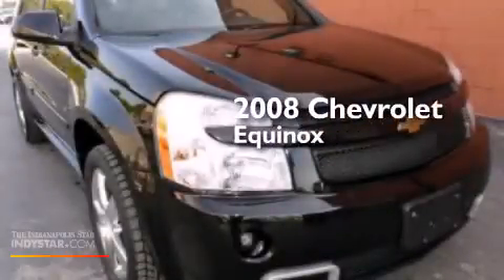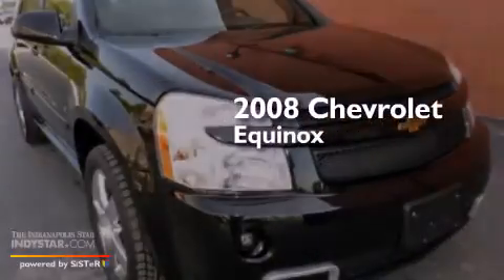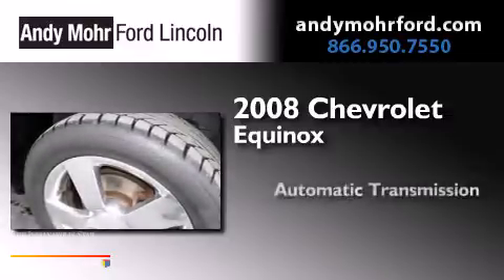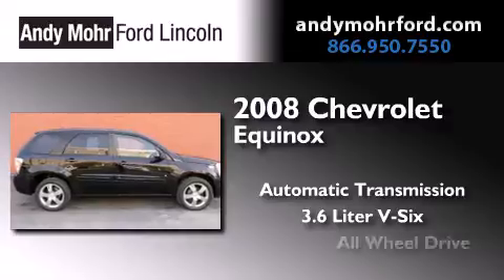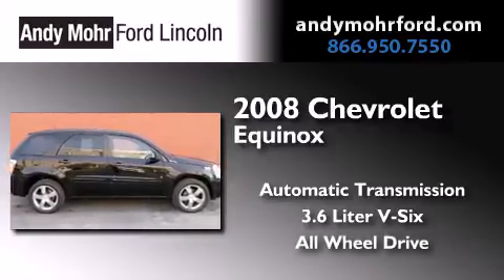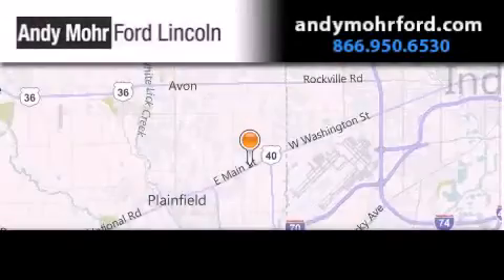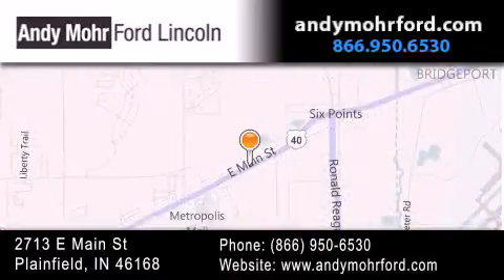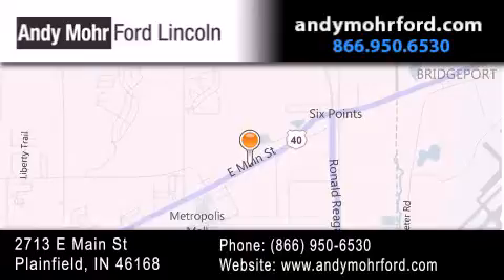2008 Chevrolet Equinox Indianapolis IN 46168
We've been honored to serve the Plainfield IN area , we promise that your experience at our dealership will exceed your expectations ! Year : 2008 Make : Chevrolet Model : Equinox Engine : 3.6L V6 24V MPFI DOHC Trans . : 6-Speed Automatic Exterior : Black Miles : 90,905 Interior : Ebony Stock : T17275A Andy Mohr Ford Lincoln 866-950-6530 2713 E. Main Street Plainfield , IN 46168